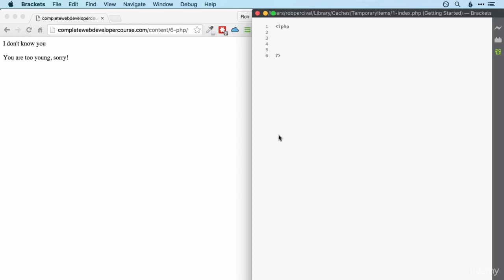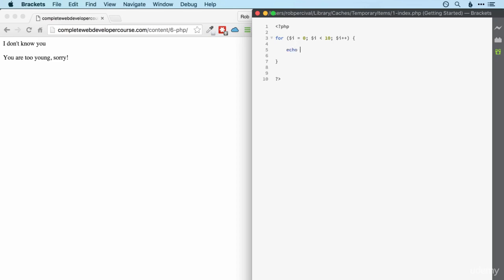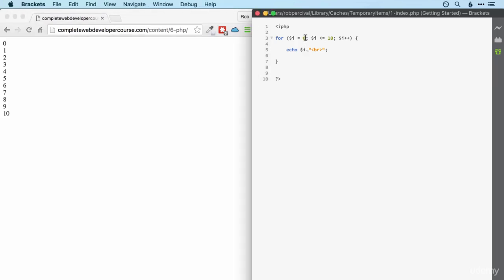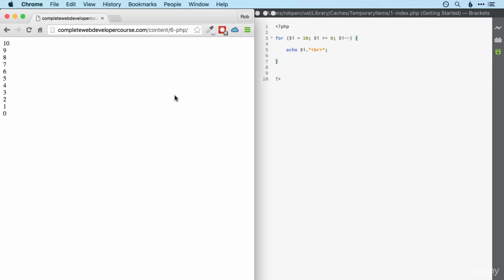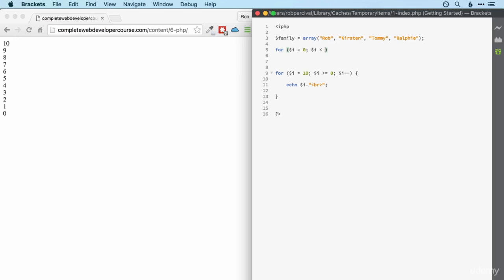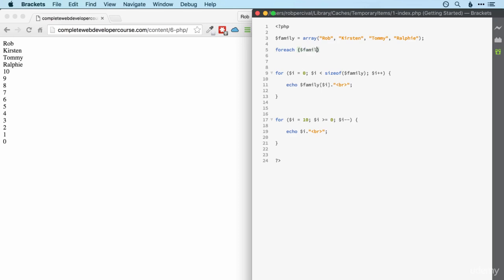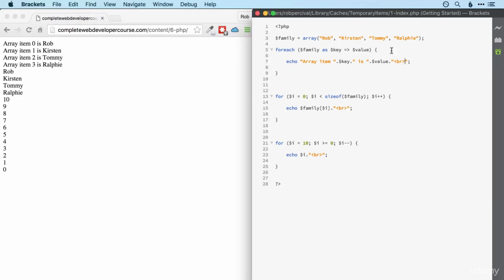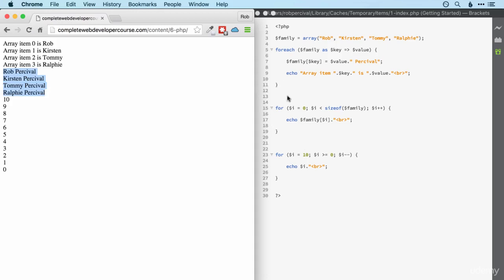90 For And For Each Loops in PHP